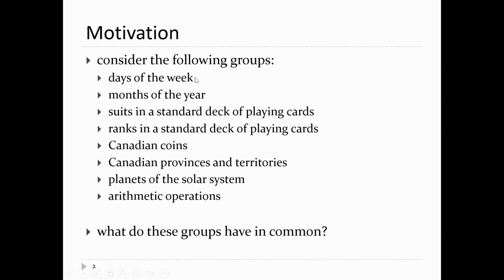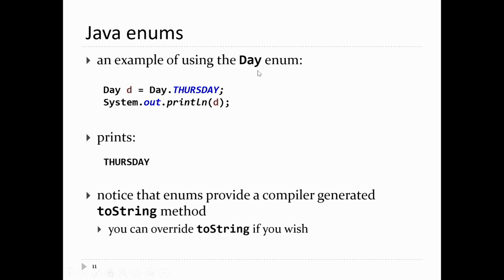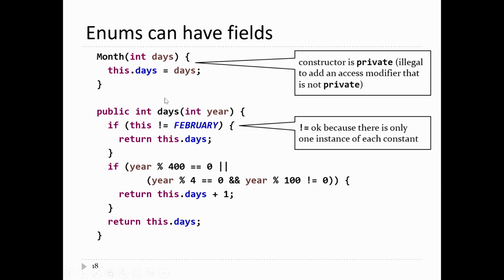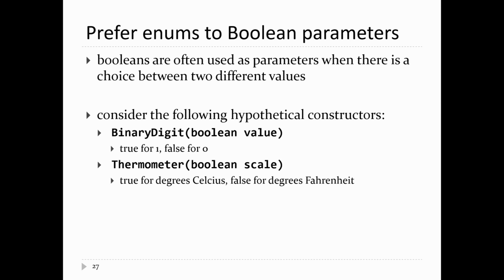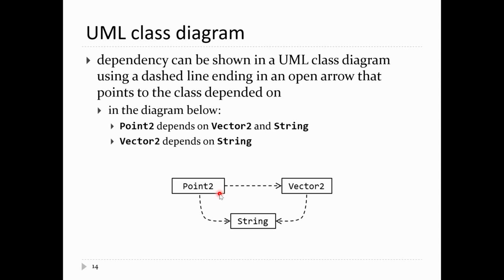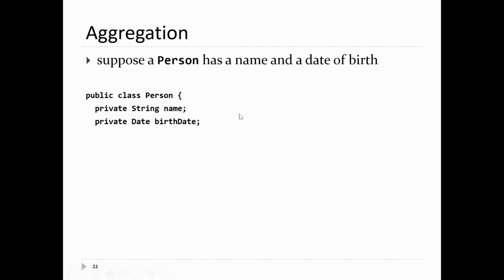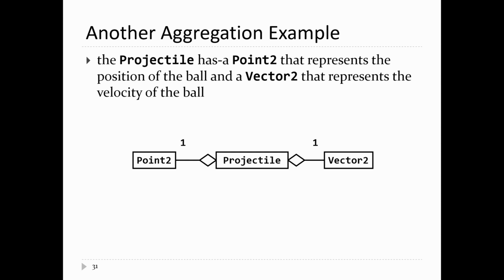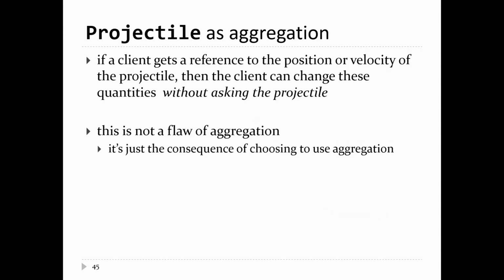CISC124 2023 02 28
Enums; Relationship between classes